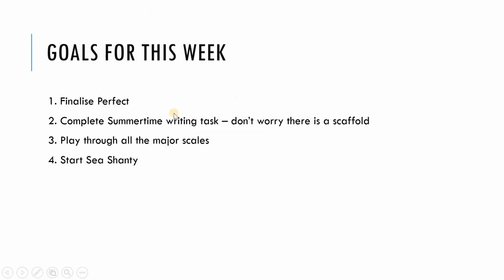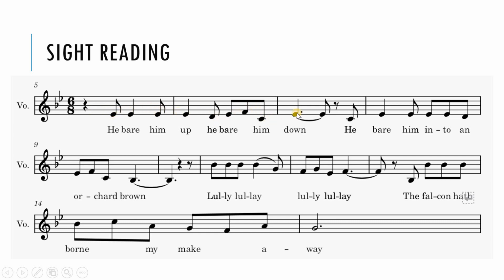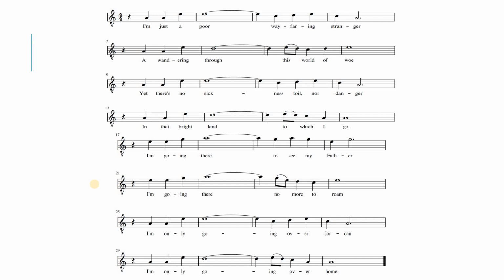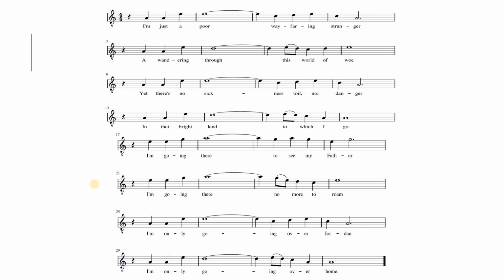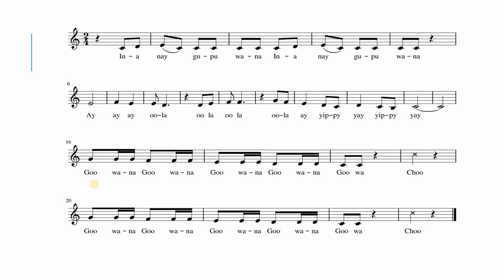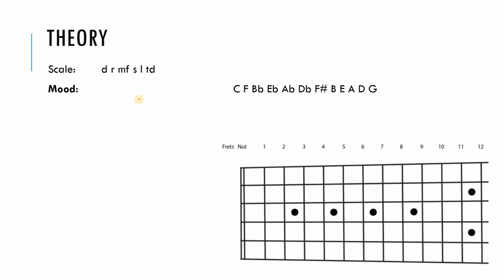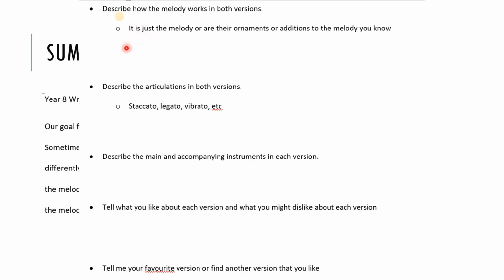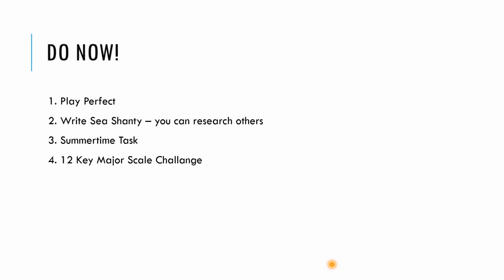Year 8 Super Tuesday